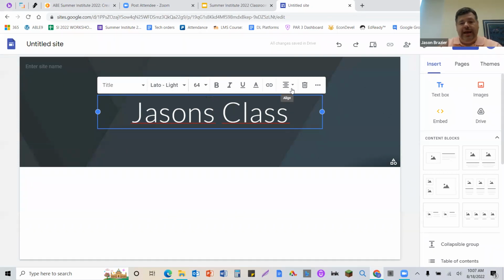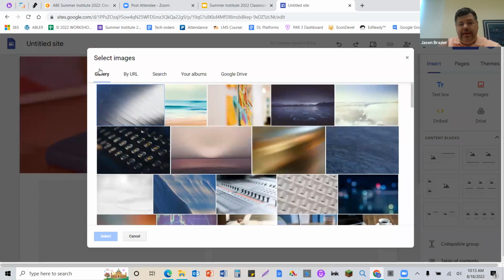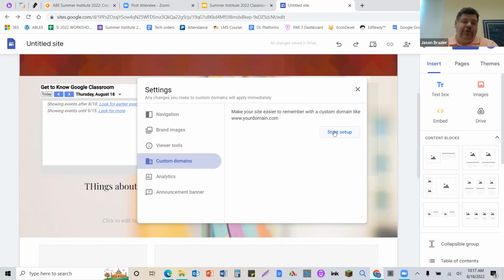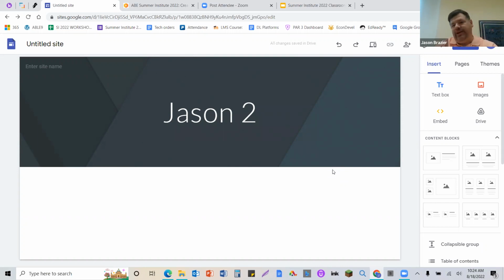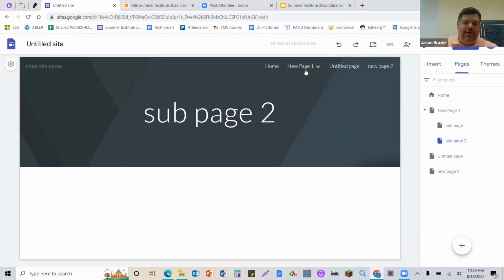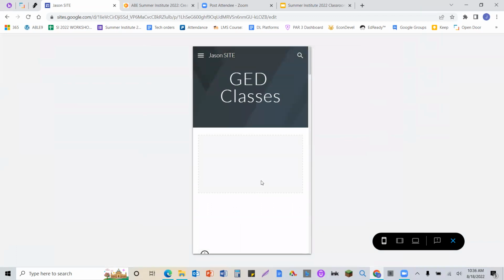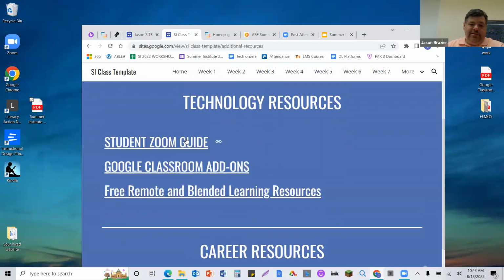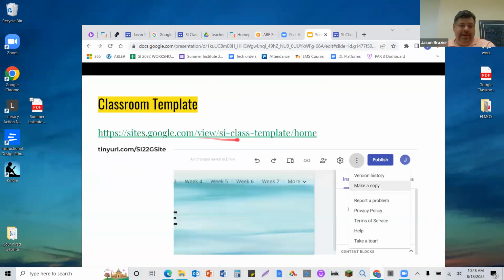Creating a Classroom Website using Google Sites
Join us for a hands-on webinar where you’ll learn how to create an engaging classroom website using Google Sites. In this session, we’ll cover:
Setting up your site from scratch
 Adding pages for homework, resources, and announcements
 Embedding videos, calendars, and more
 Keeping  students connected with ease

No tech experience needed—just bring your creativity!  Presented by Jason Brazier , Literacy Minnesota